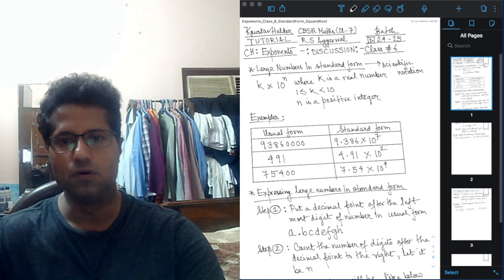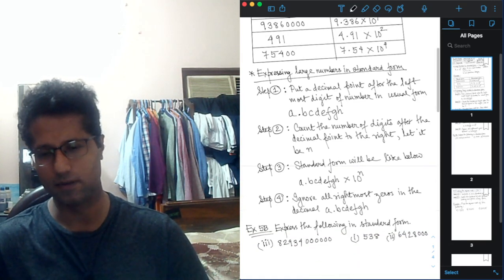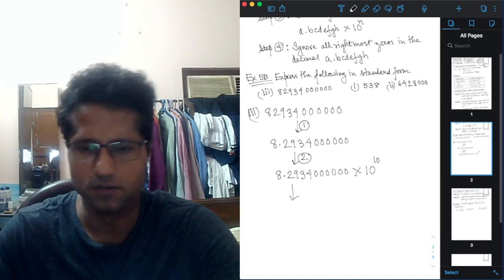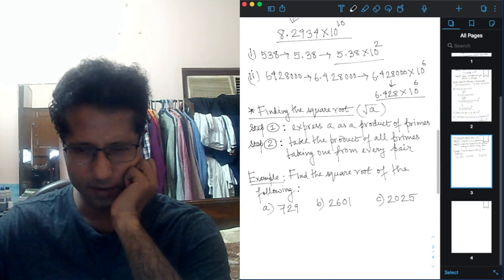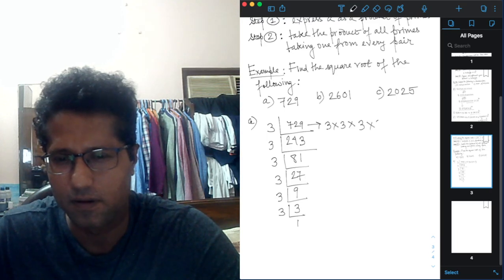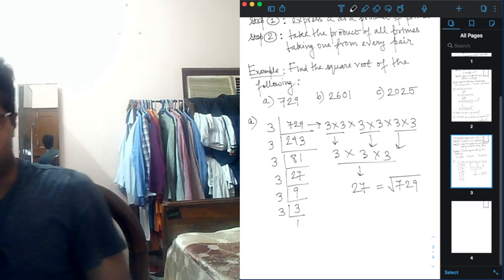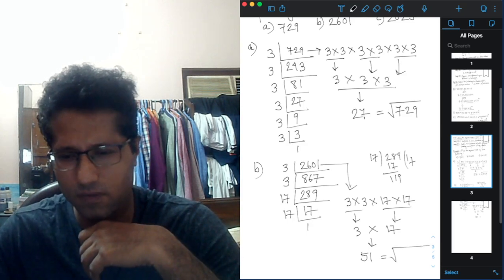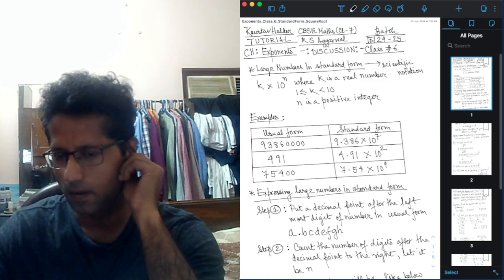CBSE Maths 7 RS Aggarwal | Exponents | Large Number Standard Form and Square Root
Hello my dear students of CBSE class 7 !!! In this video I have discussed about expressing large numbers in standard form and how to find square root of a number.